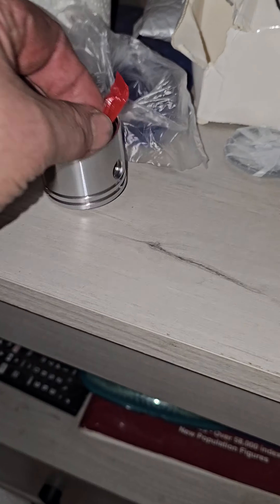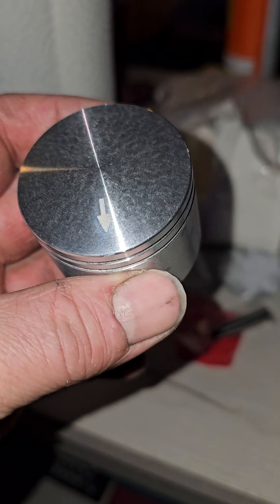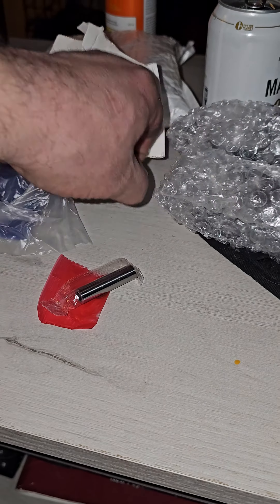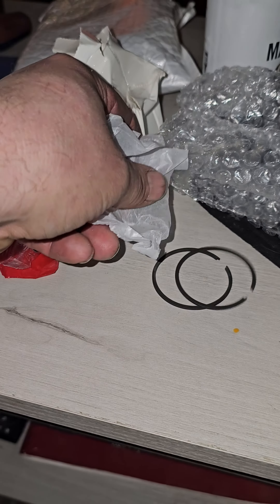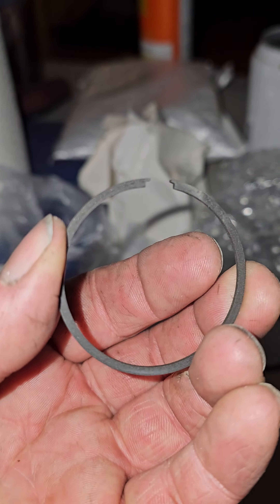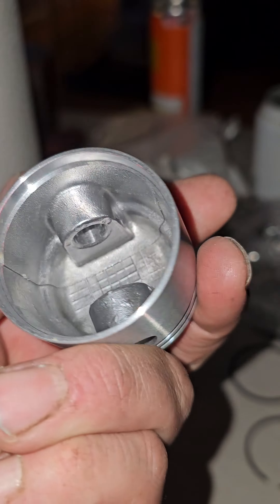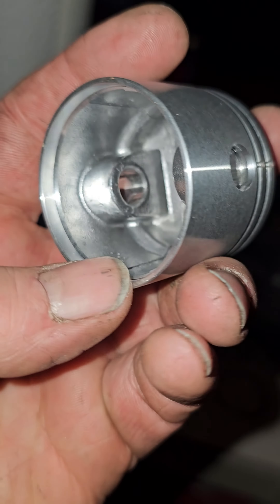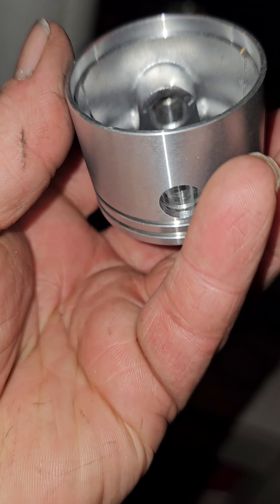Chinese homelite piston for 19.51$ canadian to my door